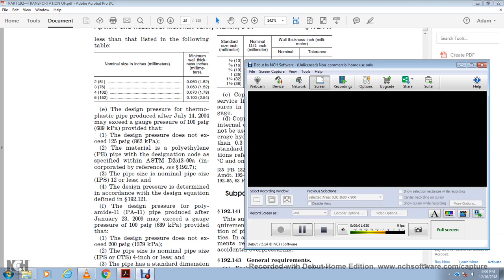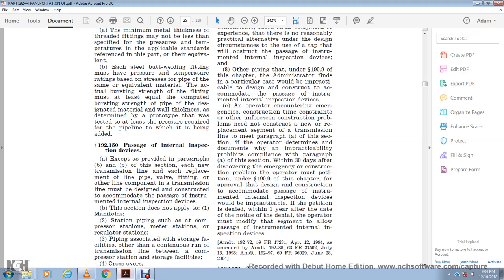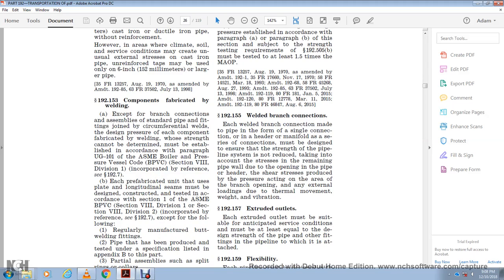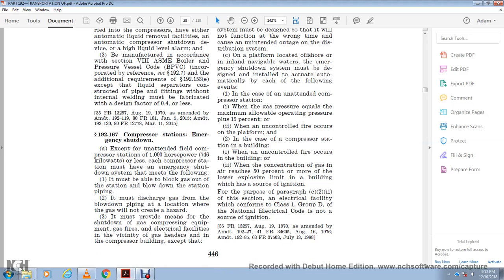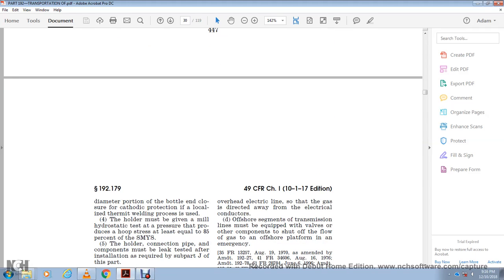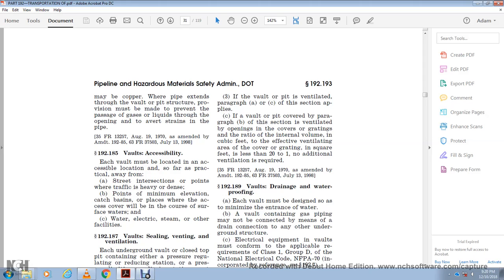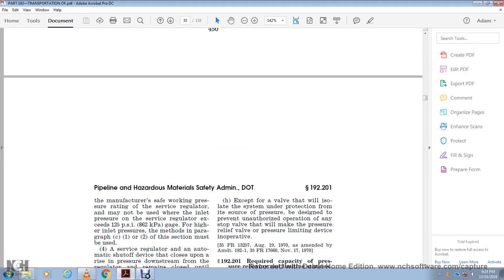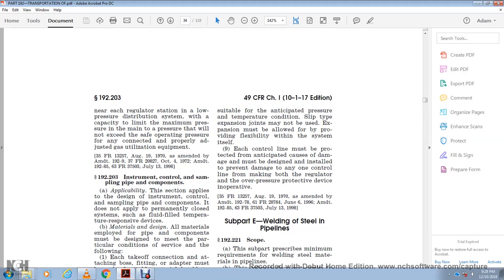PART 192 TRANSPORTATION NATURAL GAS AND OTHER GAS BY PIPELINE MIN FED SAFETY STDRDS SUBPART D